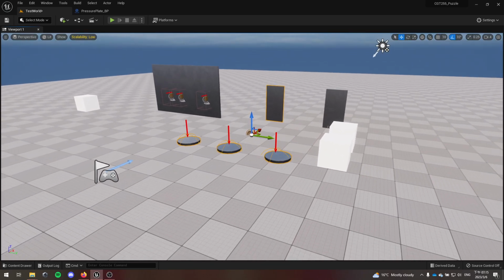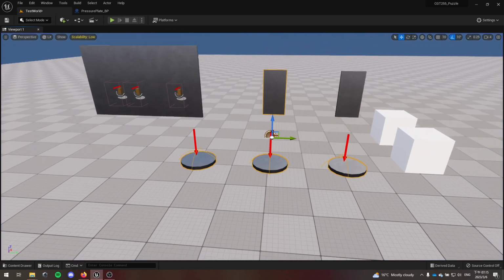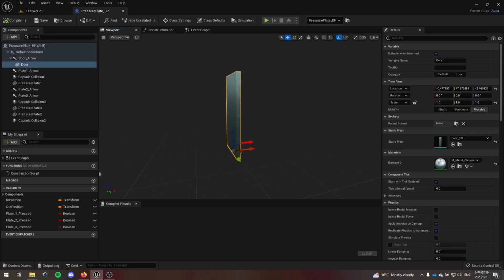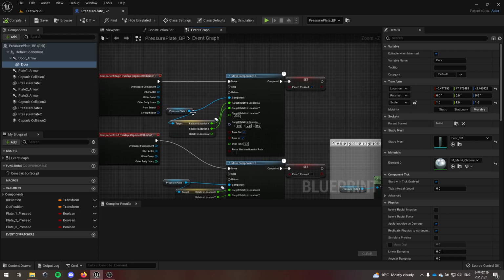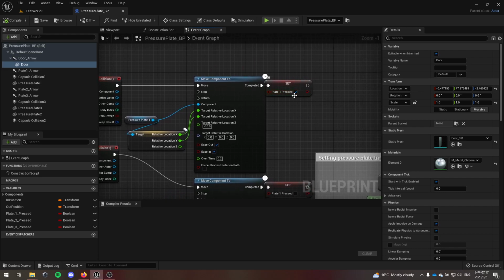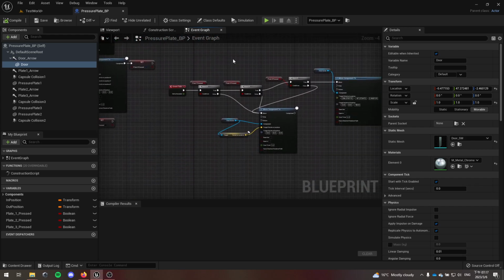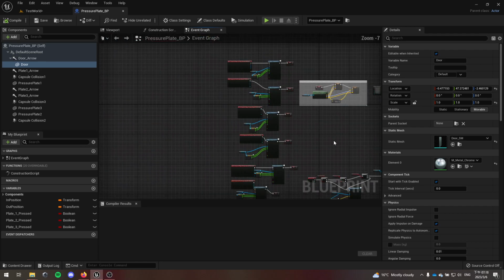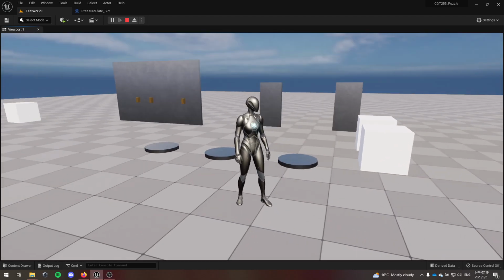[Unreal Engine 5] Stepping on this Pressure Plate opens a door! - Programming Showcase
Hello! In this video I show you a pressure plate and door setup that I programmed in UE5.

0:00 Intro
0:12 Short Demonstration
0:45 Blueprint Showcase
3:52 Final Look!